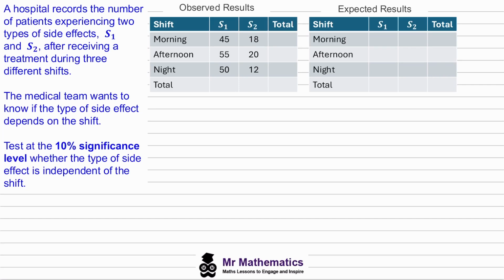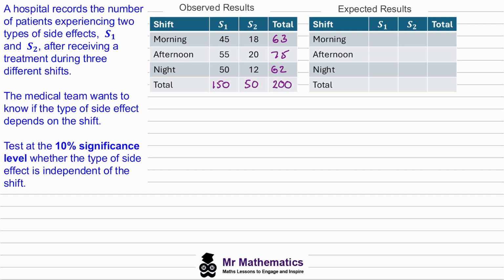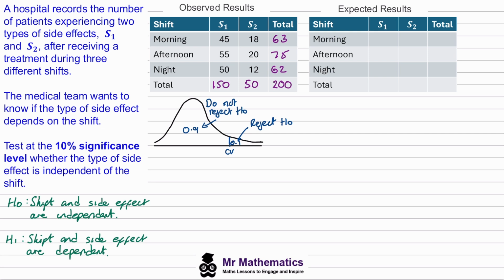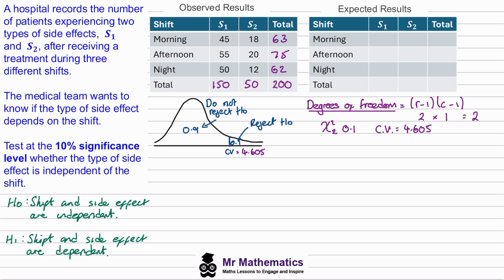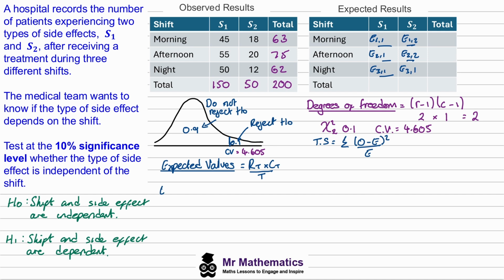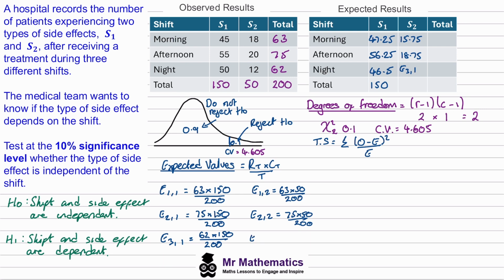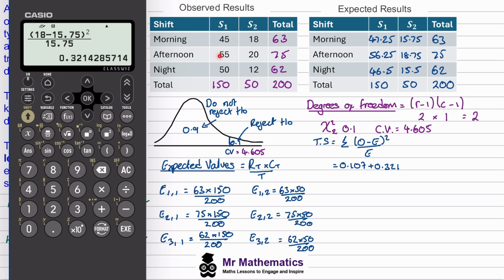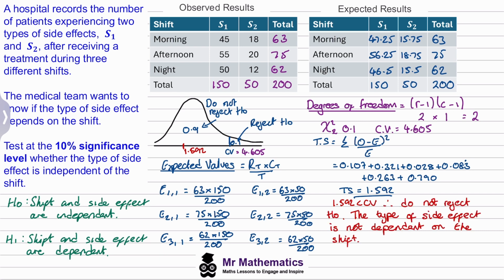Contingency Tables: Test for Independence | Mr Mathematics